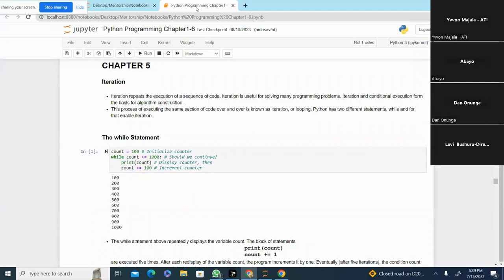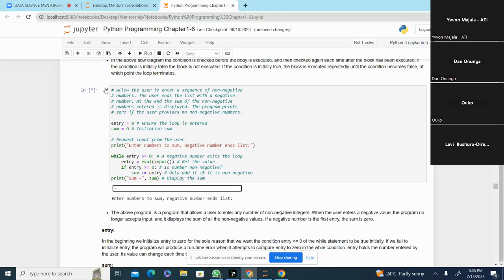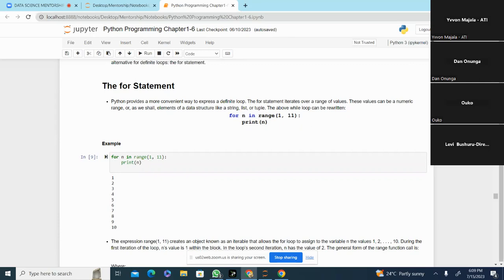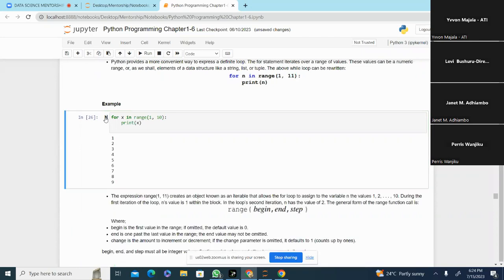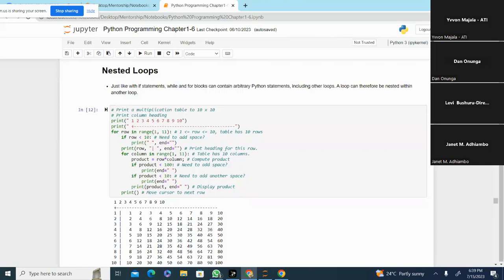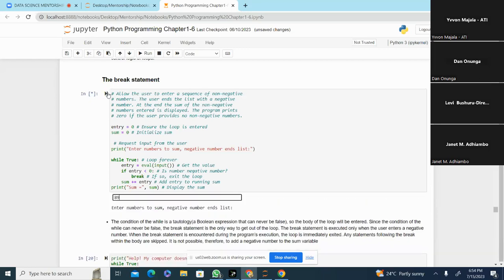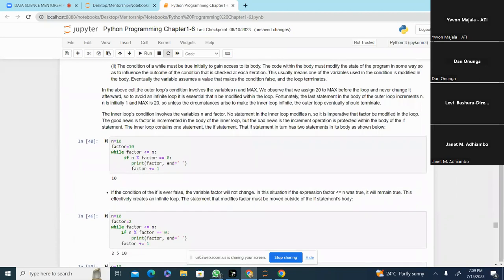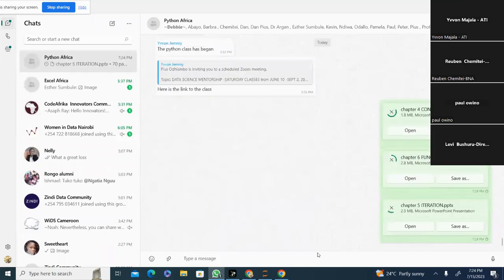PYTHON AFRICA CLASS - ITERATION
The lesson entails of loops including infinite loops